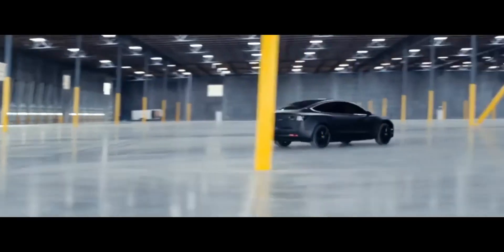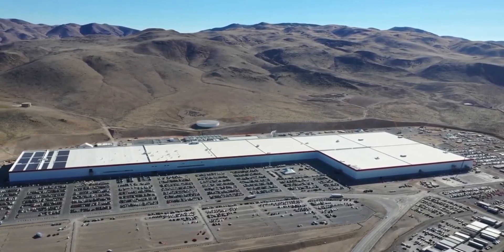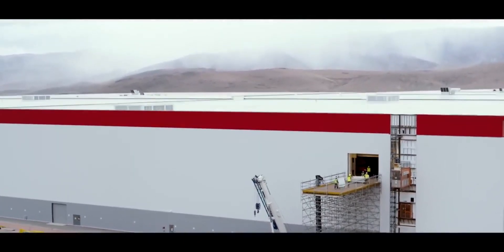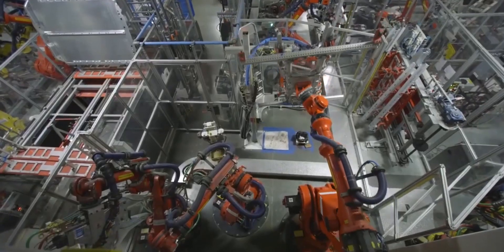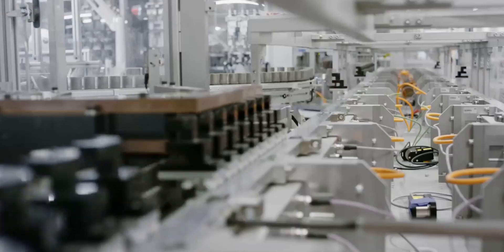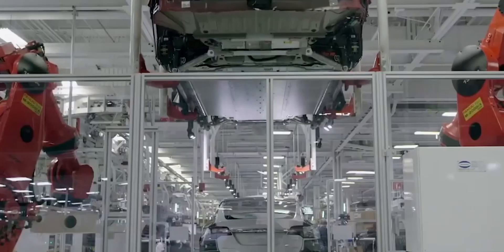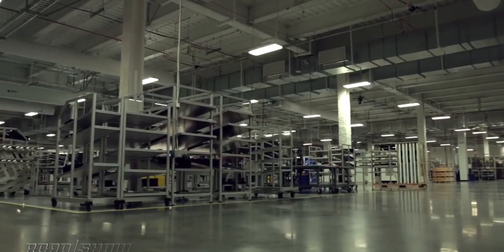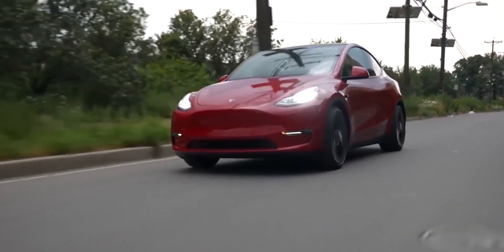All You Need To Know About Tesla Gigafactories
Tesla's vision is to make electric vehicles and energy products more accessible, accelerating the world's transition to sustainable energy. To ramp production to 500,000 cars per year, Tesla will require today's entire global supply of lithium-ion batteries. The Tesla Gigafactory was built out of necessity, and to be able to supply enough batteries to meet Tesla's expected vehicle demand. The Gigafactory now manufactures Model 3 electric motors and battery packs and Tesla's energy storage products, Powerwall and Powerpack.

Welcome to Tesla Today, where we talk about the latest news and exciting things Tesla is doing to make the world a better place. It shows your appreciation for the work we put in these videos.
Today, we are talking about Tesla’s Gigafactory in full detail.